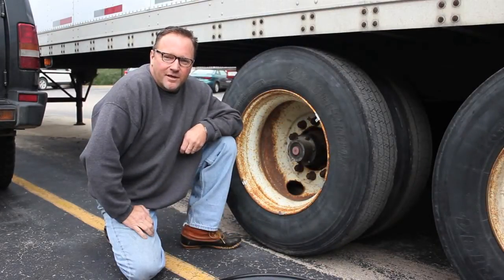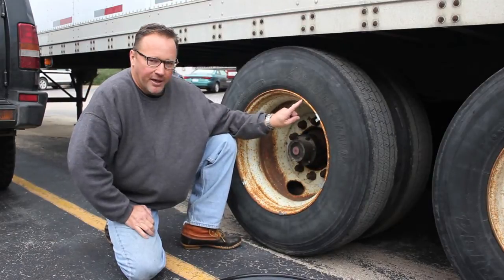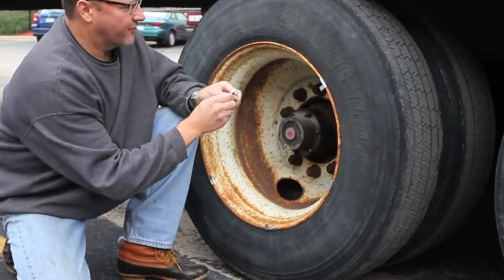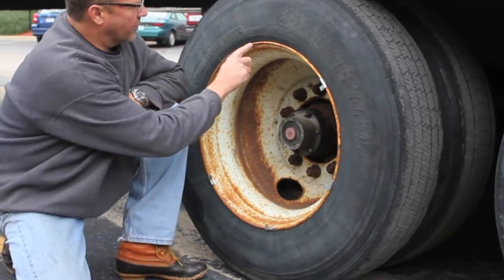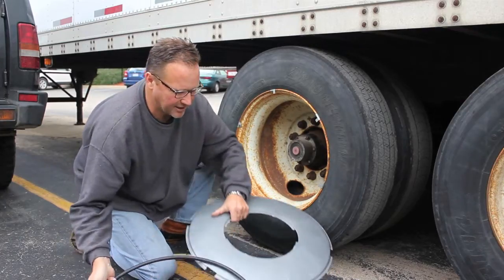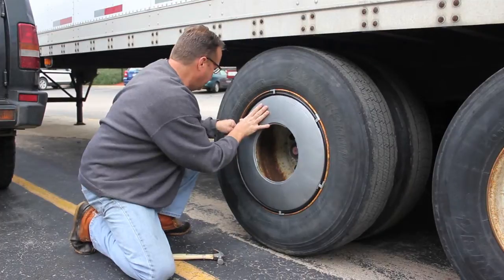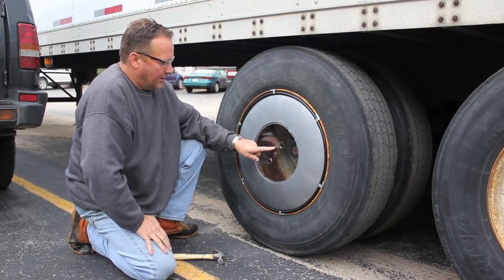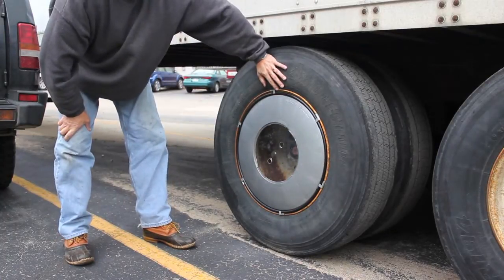AeroTech Caps Installation Video — Steel Wheels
Installing AeroTech Caps aerodynamic wheel covers on a semi truck with steel wheels.